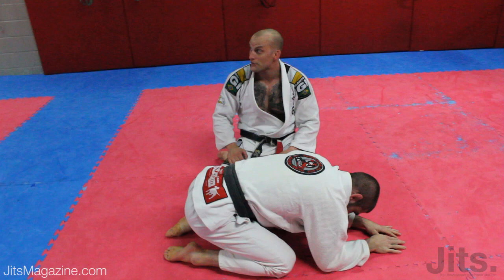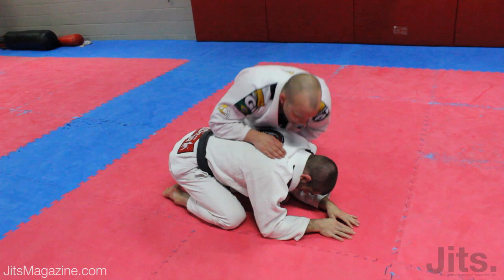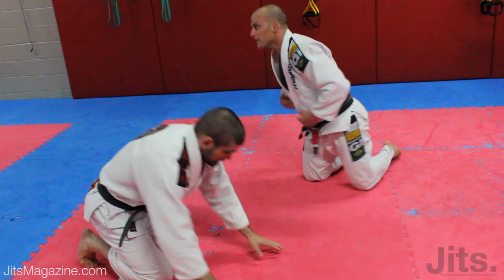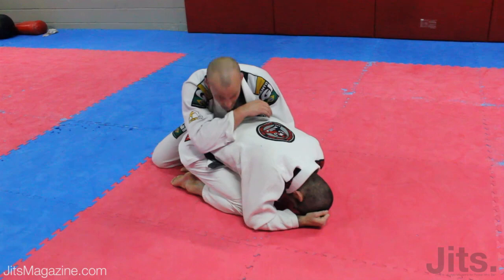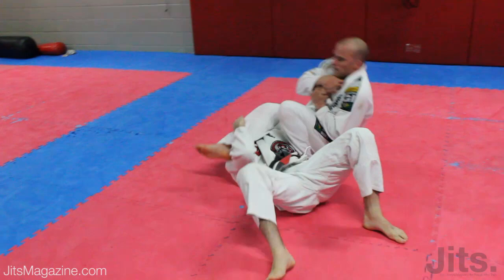Turtle Position Dump PART 2 - Justin Bruckmann - Jits Magazine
Justin Bruckmann shows us another variation of how to flip over your opponent when they are turtled.